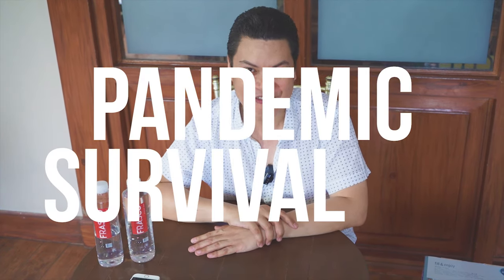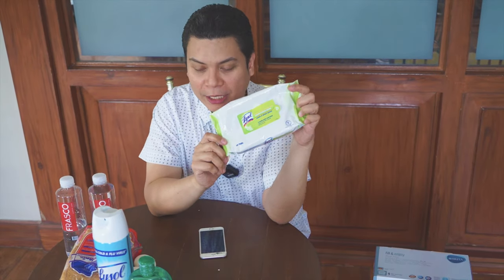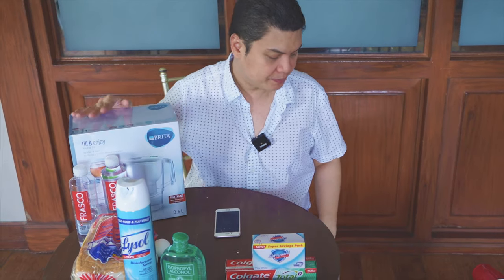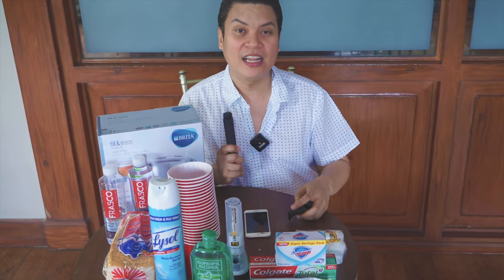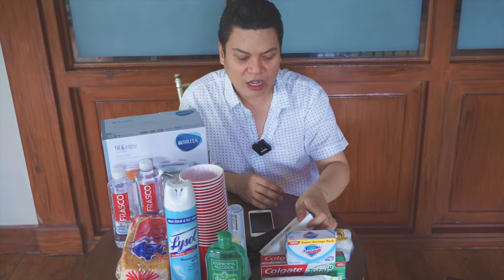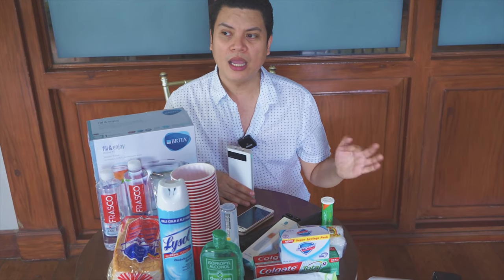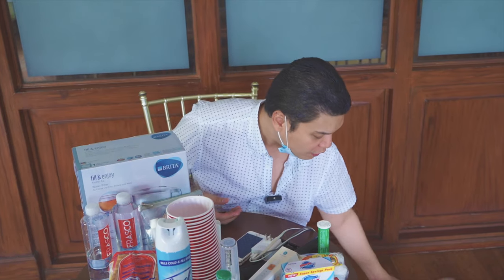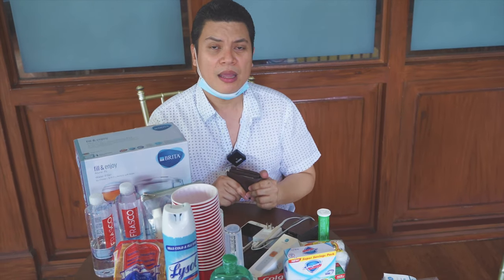MY PANDEMIC SURVIVAL KIT! (MUST WATCH!) VLOG#5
In this video, I will be showing you what things are needed (for me) to prepare for possible worse events during the quarantine. I hope you'll learn something from this video!

Facebook.com/ronald.conopio
Instagram.com/rconopio